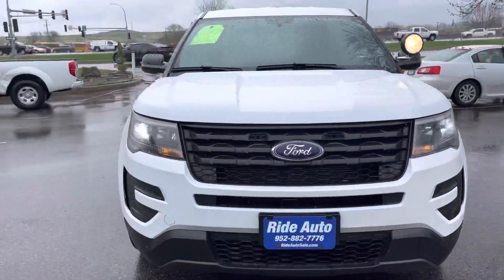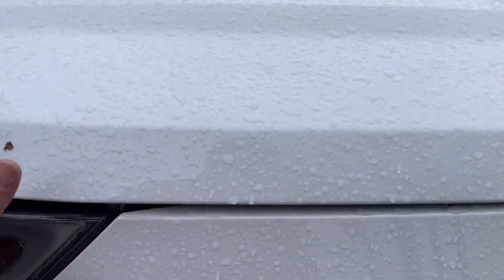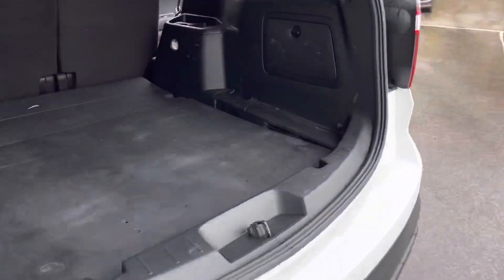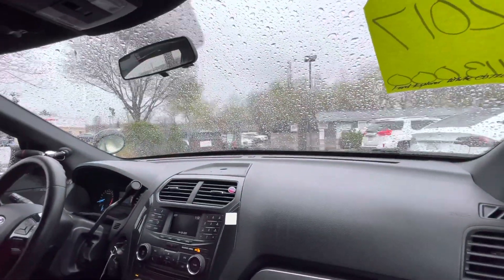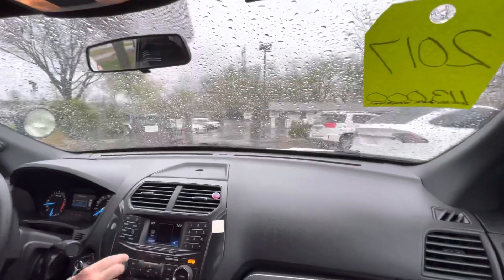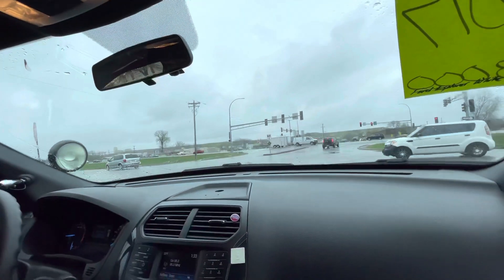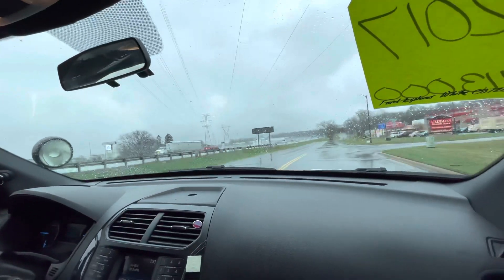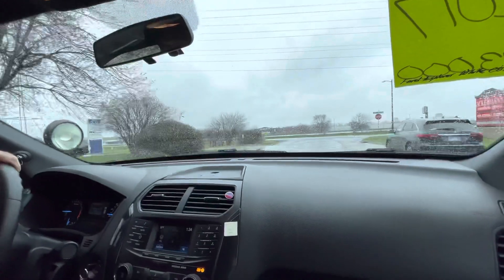2017 Ford Explorer Stock # 21082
! RIDE AUTO SALES !

RIDEAUTOSALE.COM

OR